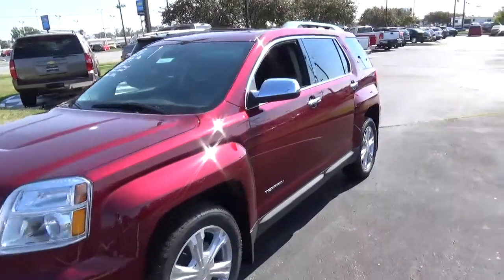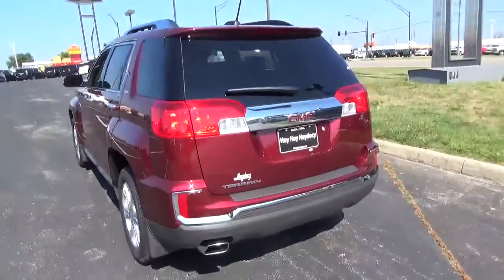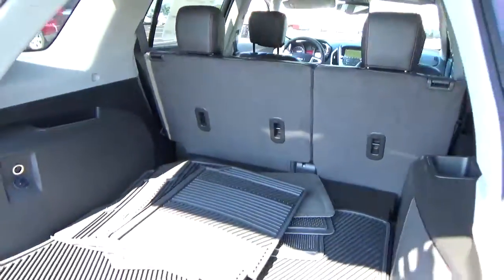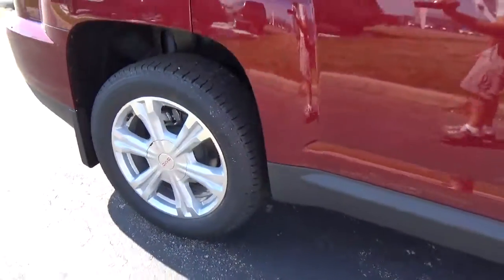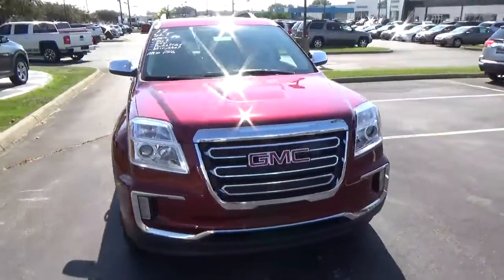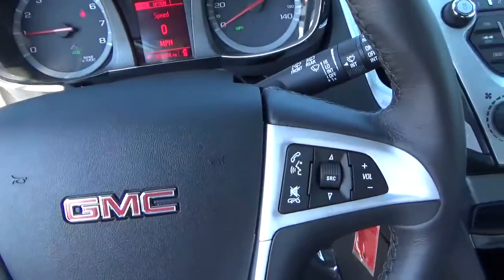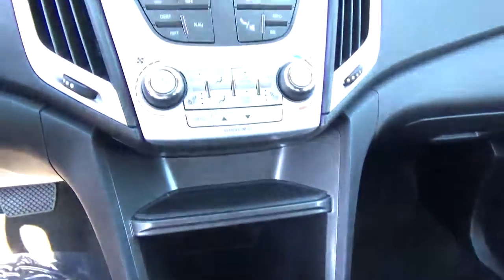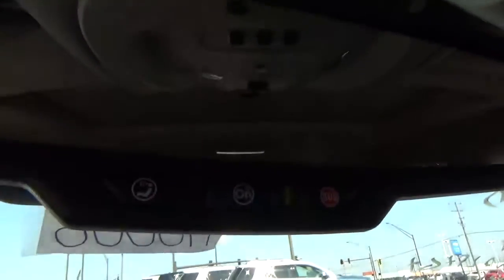17G006 2017 GMC Terrain SLT For Sale Columbus Ohio